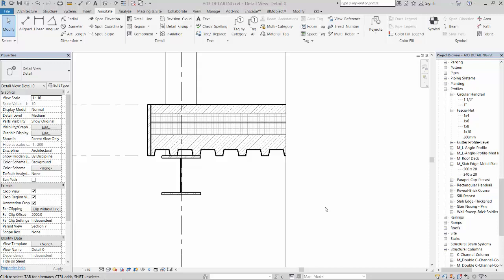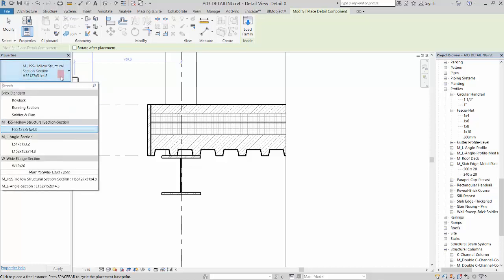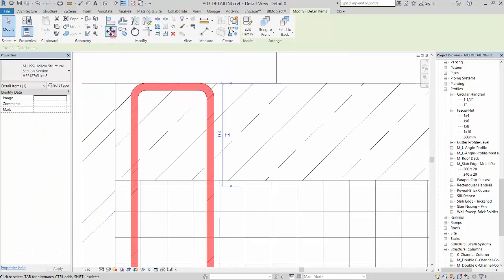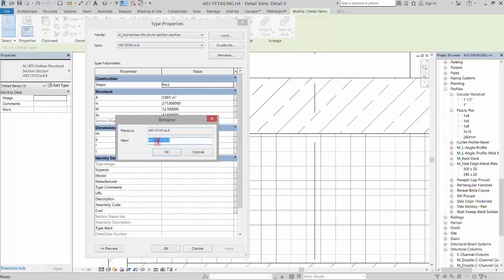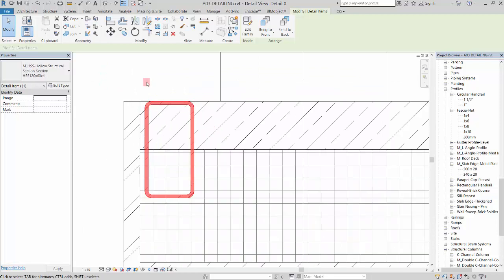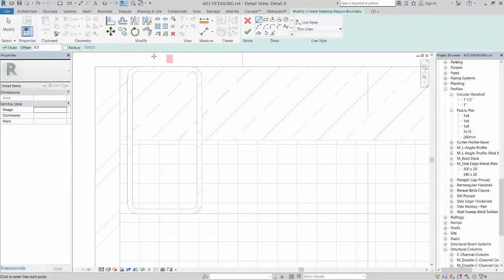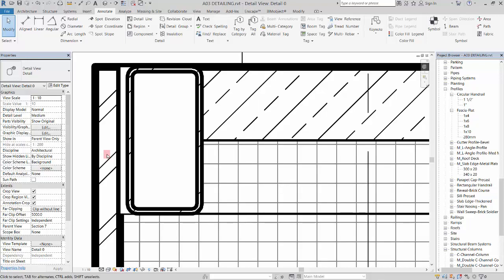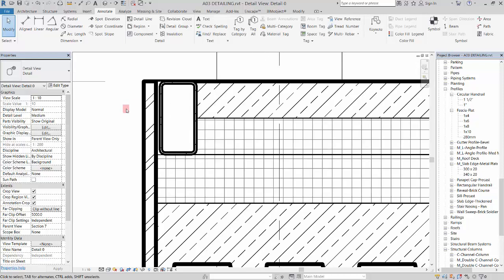3 49 Revit Detailing Place Detail Components Masking Region